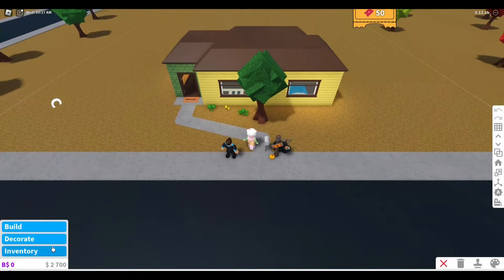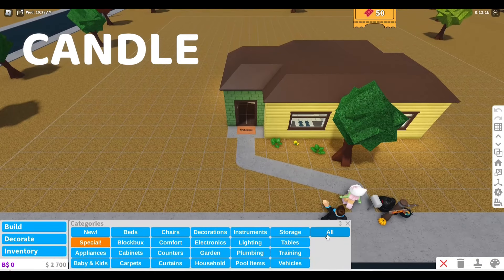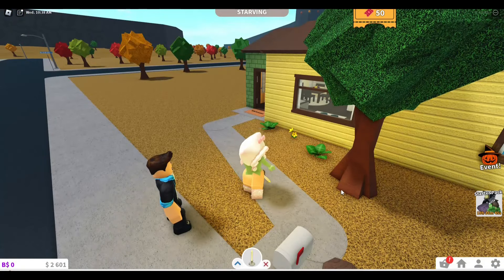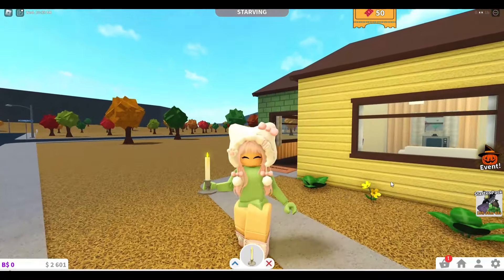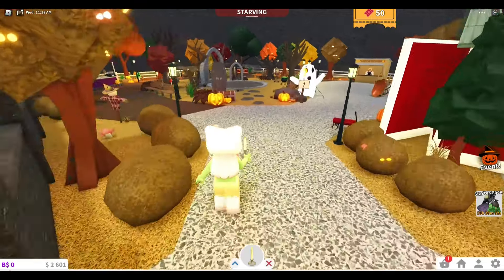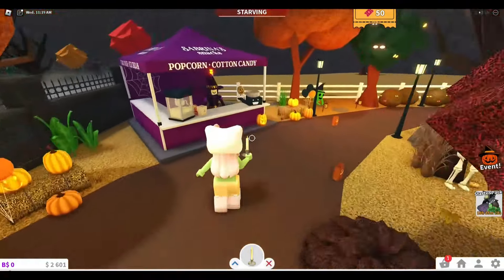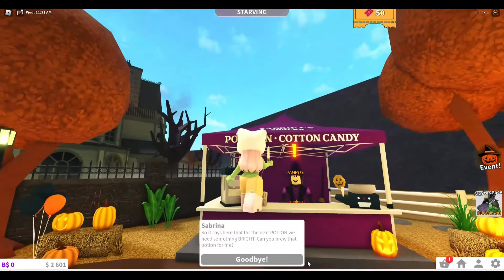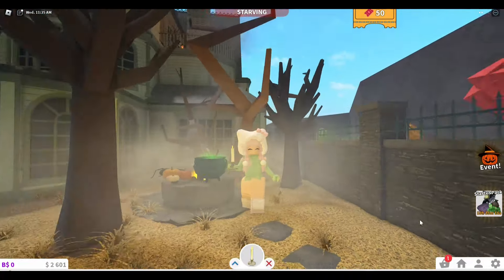SABRINA'S QUEST PART 4 | how to make a LIGHT POTION | BLOXBURG HALLOWEEN EVENT 2024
sabrina quest part 4, sabrina quest light potion bloxburg,